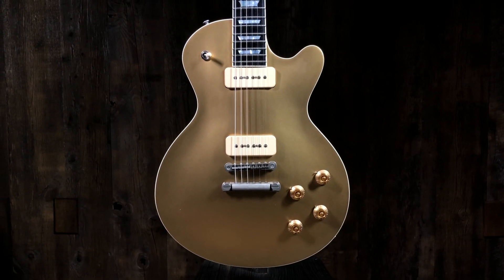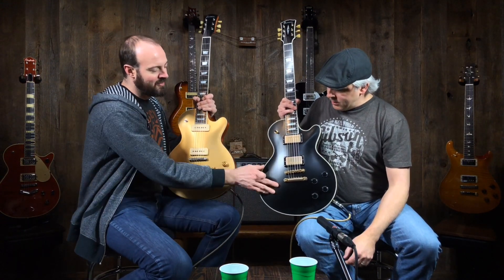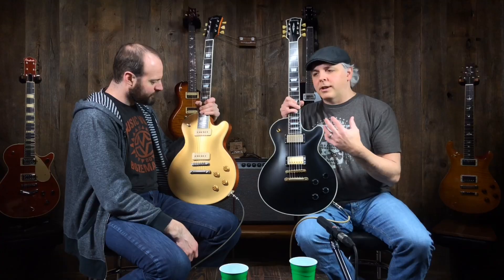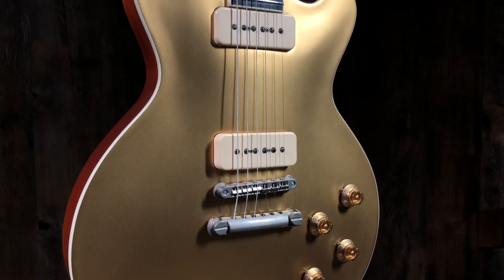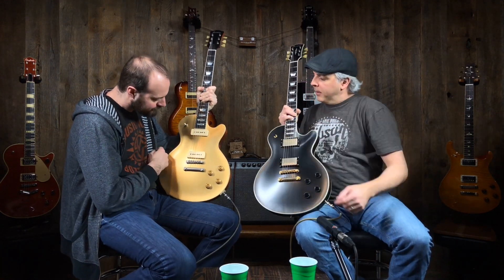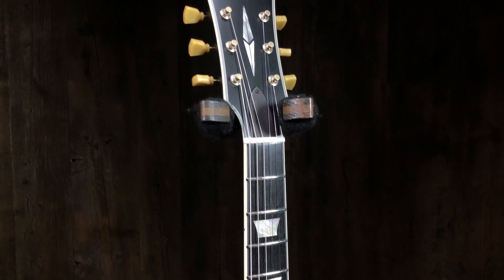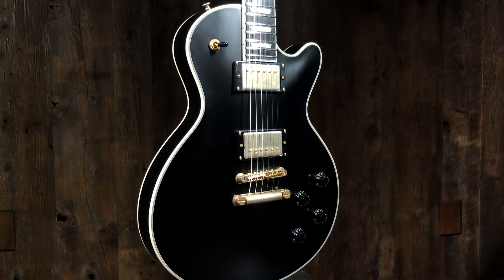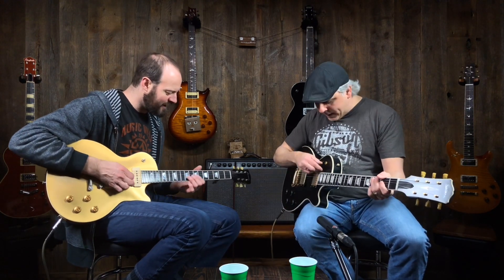Eastman SB56 & SB57 - The Best Les Paul Alternative!!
It's hard to match the iconic Gibson Les Paul... but there's a few companies that are doing an exceptional job of offering a high-quality alternative. PRS has the 594, Gretsch has the Jet, and Eastman has maybe our favorite... the SB (solid body) Series. Today, the fellas geek out over some new "Vintage Nitro" models, the SB56 (gold) and the SB57 (black). What do you think?